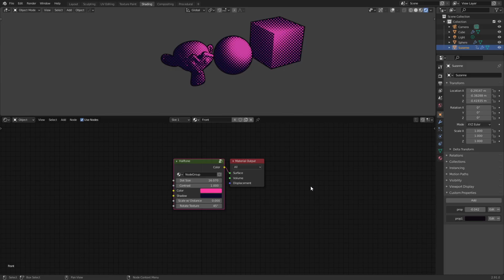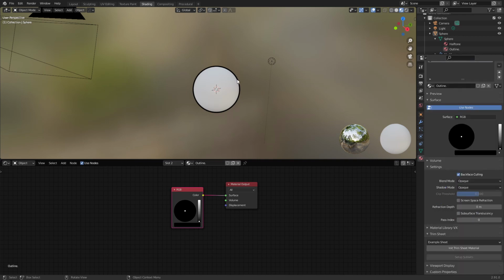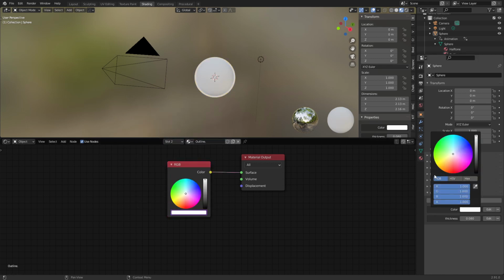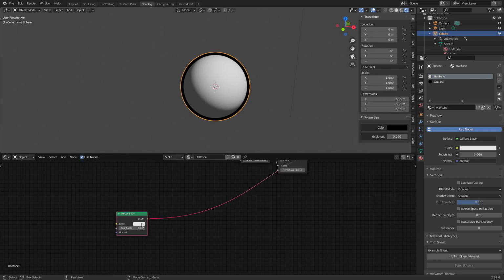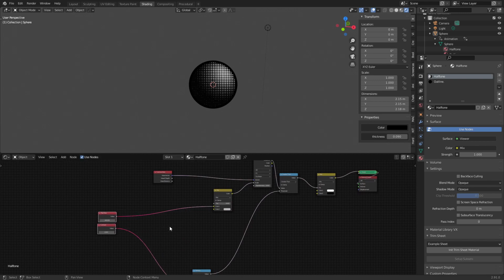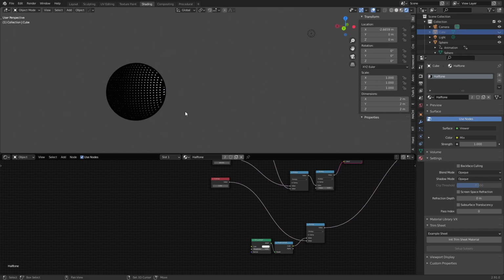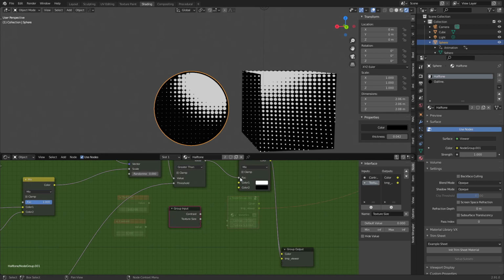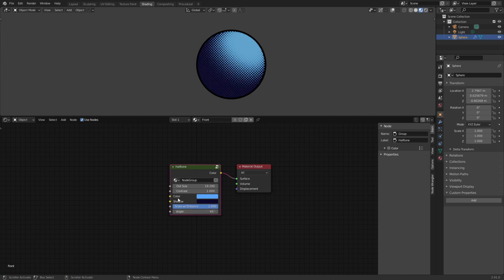How to make a Procedural Halftone Shader - Blender 2.9 tutorial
You can now get a channel membership and unlock custom badges for the comments and lots of rewards every month:

Remember this channel can't exist without your collaboration. You can share, comment and like the videos to help.